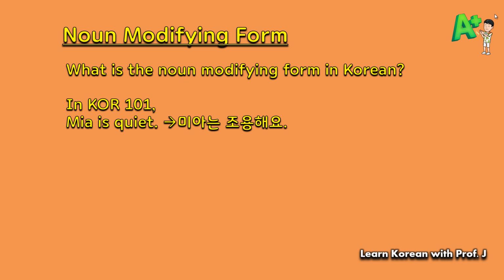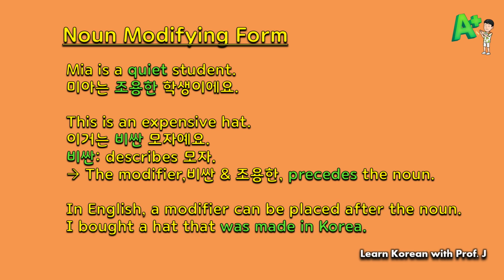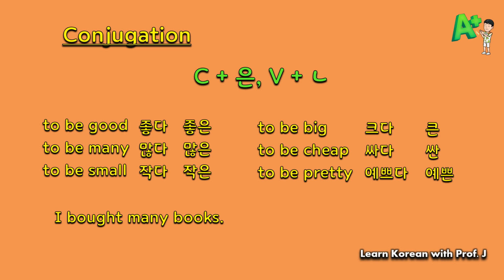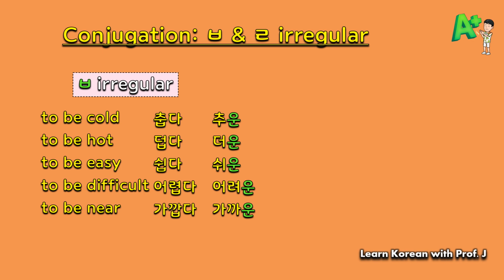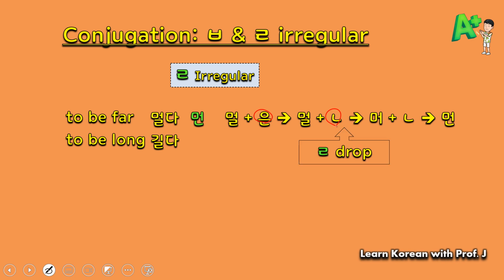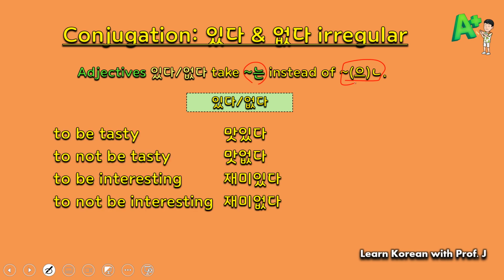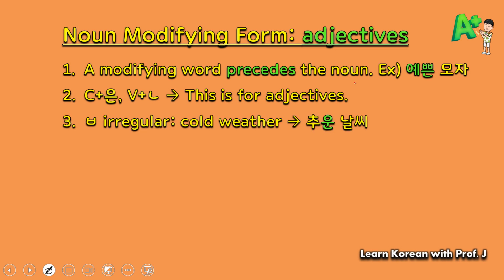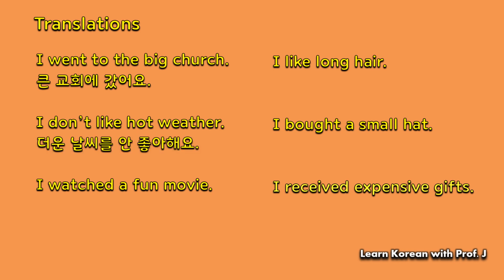G9.2 Noun Modifying Adjectives (e.g 예쁜 사람, 비싼 가방)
Beginning 2
How do you modify nouns with adjectives in Korean?
You will be able to say phrases such as expensive bag, cold weather, etc.